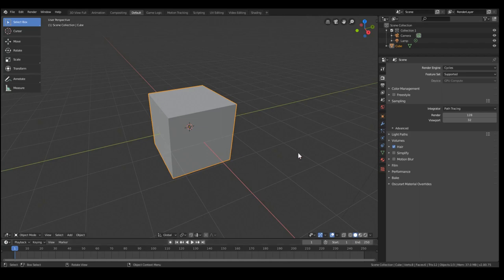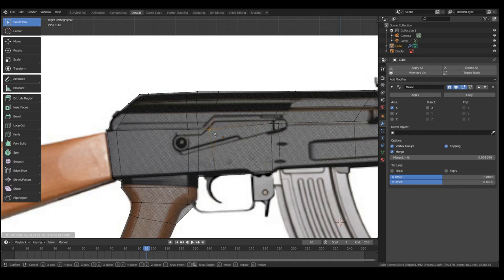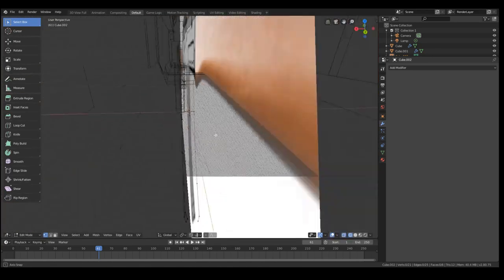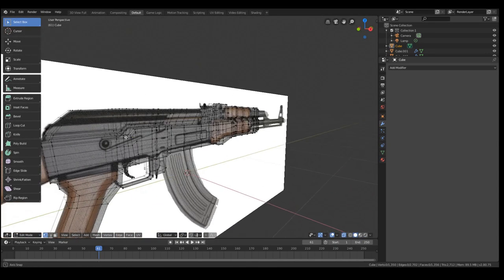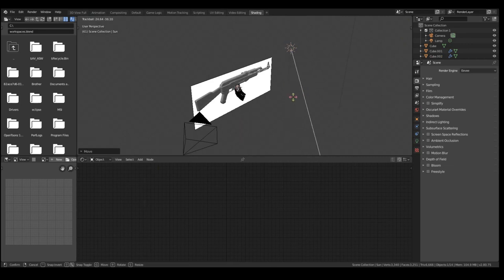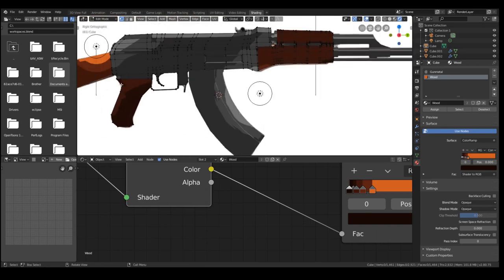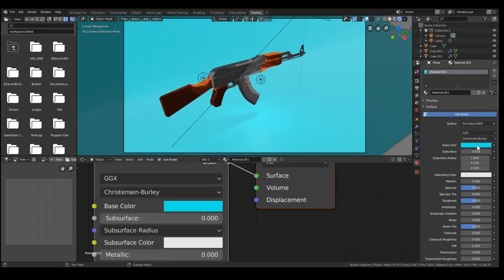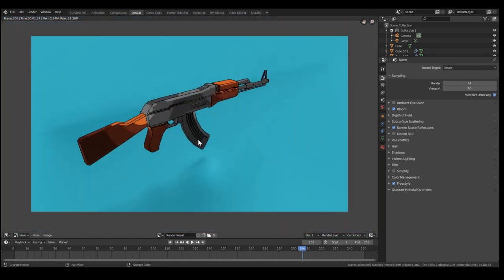How to make a Low Poly AK-47 in Blender 2.8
Ever wanted to make a gun in Blender? With the new Shader to RGB node and reference image system in Blender 2.8, it's really easy to model, shade and light a weapon for beginners.

Learn to make this stylized AK-47 in Blender, with helpful commentary on the low poly modelling/materials workflow in this Wintermute Digital tutorial.